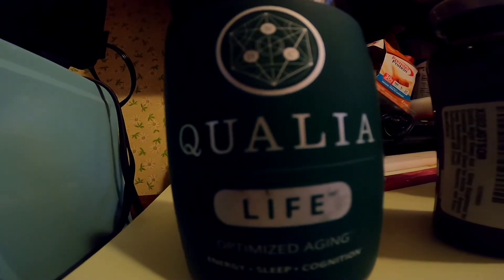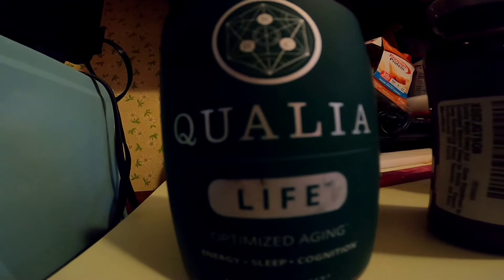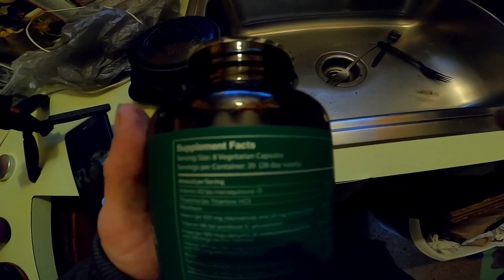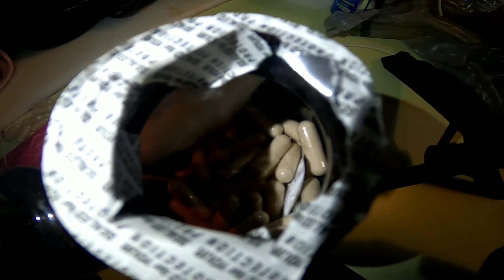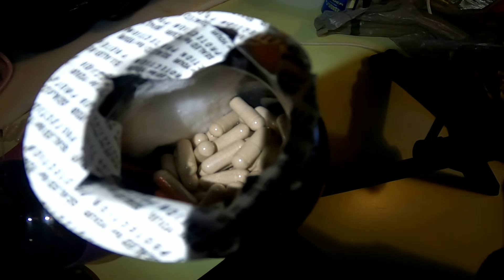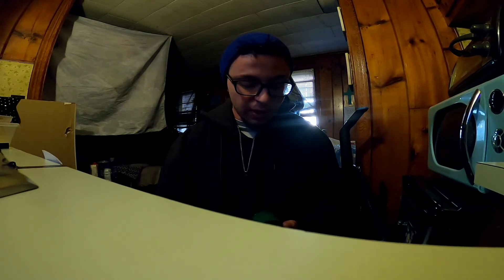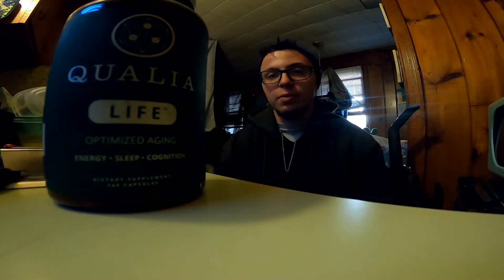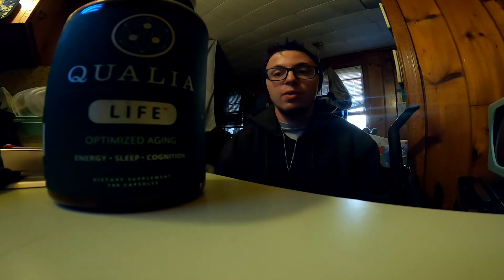QUALIA LIFE - Review & Product Analysis!